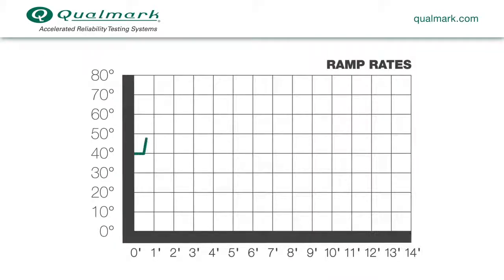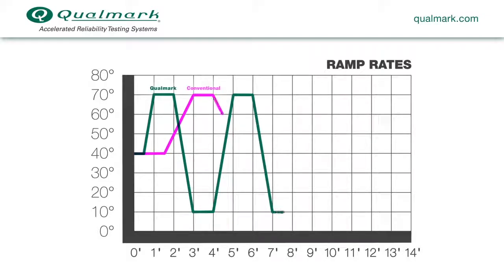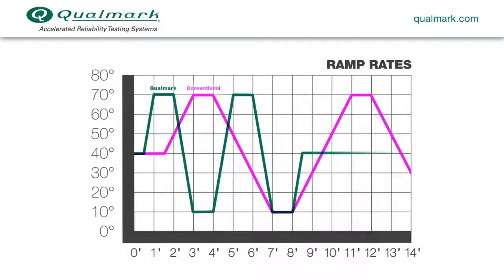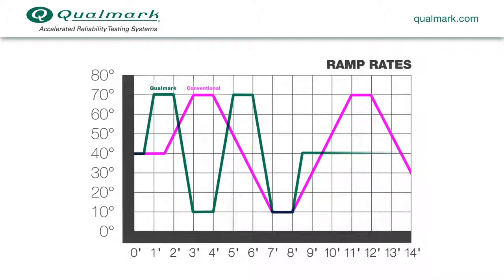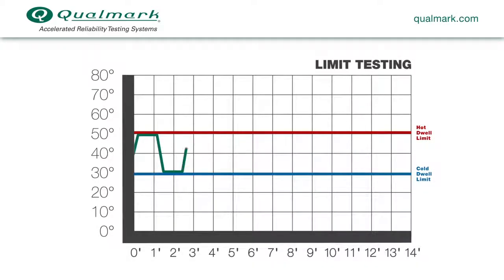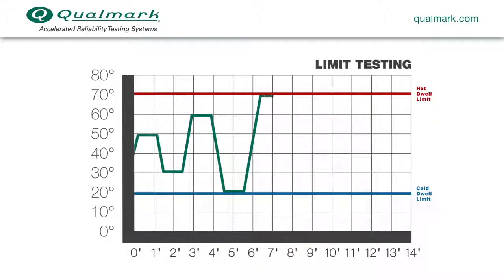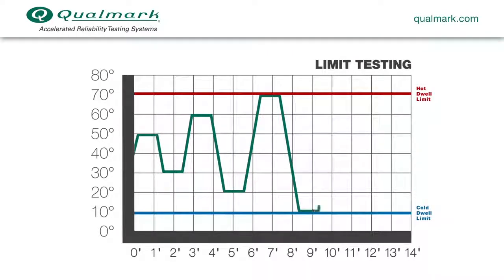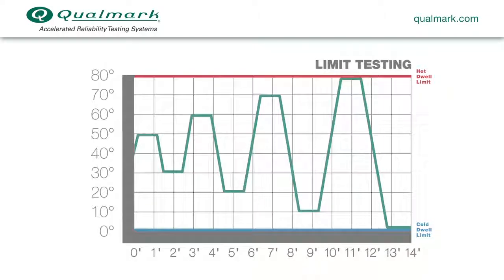Whiteboard video - Qualmark AccESS Accelerated ESS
Environmental stress screening (ESS) refers to the process of exposing a newly manufactured or repaired product or component (typically electronic) to stresses like thermal cycling and vibration in order to cause latent defects to expose themselves by catastrophic or hard failures during the screening process. The surviving units, upon completion of screening, can be assumed to have a higher reliability than their similar unscreened population. This testing has widely been used across Defense and Aerospace applications via traditional methodologies.  ESPEC's Qualmark accelerated reliability test technology can get you there in a fraction of the time, however.  This video dives into why this mode of testing is significant and how we can accelerate the process and reduce your total test time.